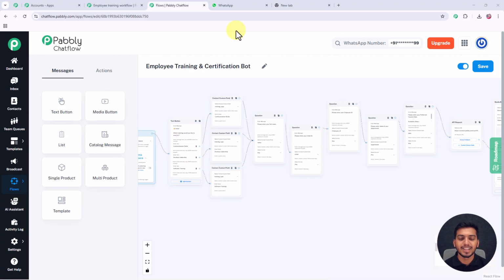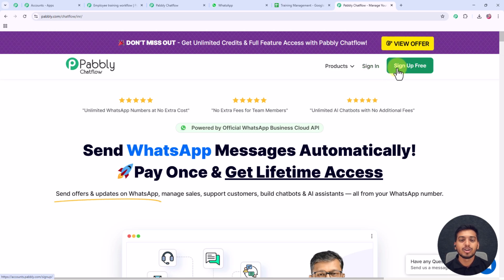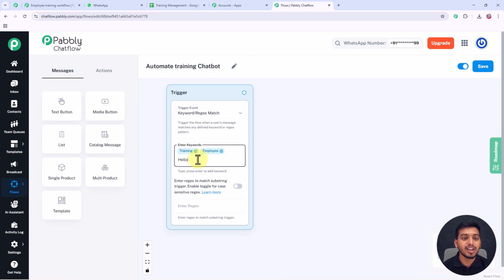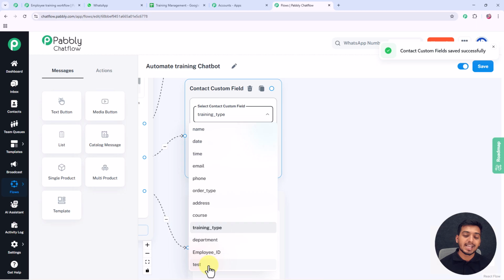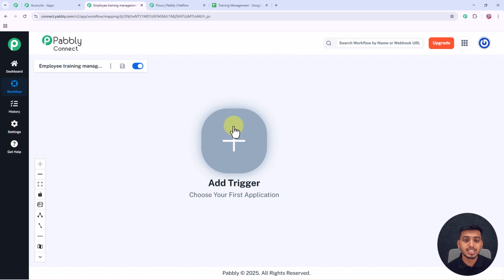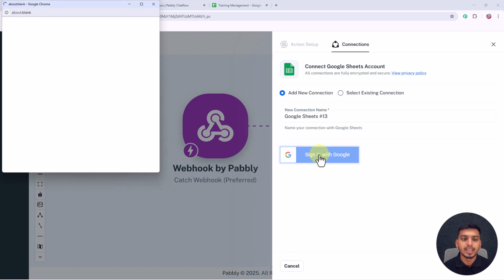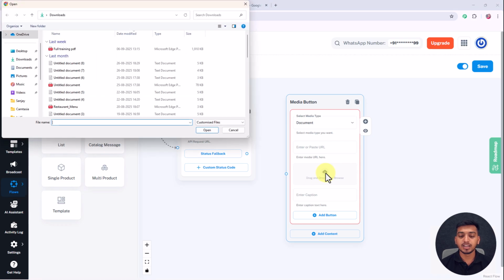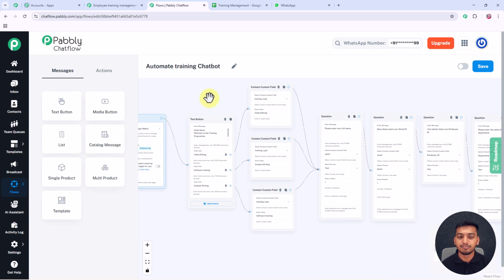Employee Training & Certification Bot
Streamline your employee training and certification process like never before! With Pabbly Chatflow, you can create an efficient WhatsApp chatbot that automates the training journey for your team.

🚀 In this tutorial, you’ll learn how to:

✅ Build a dedicated training bot that guides employees through learning modules
✅ Automate certification tracking and notifications for each employee
✅ Use interactive quizzes and assessments to enhance engagement
✅ Easily update training content in real-time without technical skills
✅ Manage feedback and performance reports seamlessly through WhatsApp

Empower your workforce and ensure effective training with our intuitive chatbot solution. This automation will save time and enhance your team’s skills effortlessly! 🎓

🎯 Use Case:
I run HR and want employees to enroll in training and complete certifications automatically via WhatsApp.